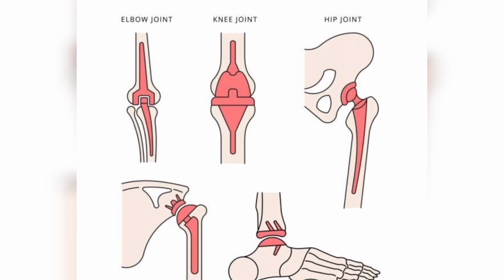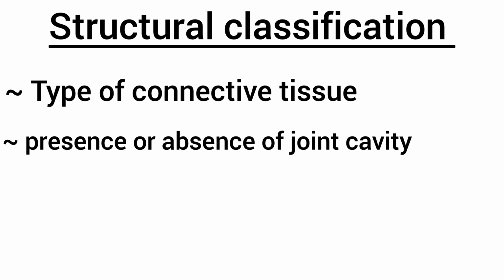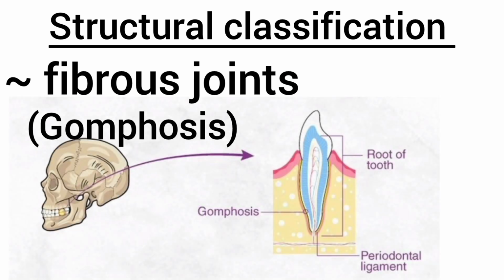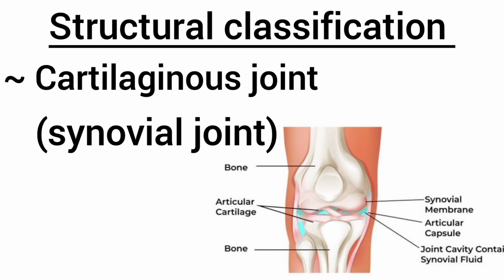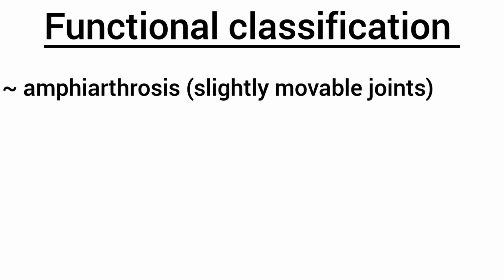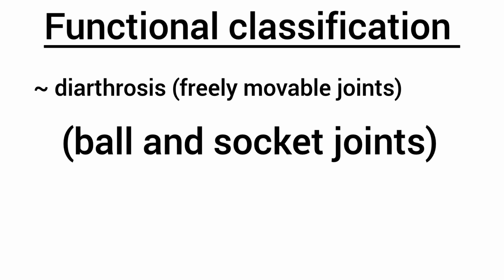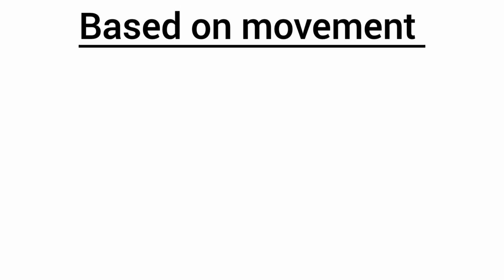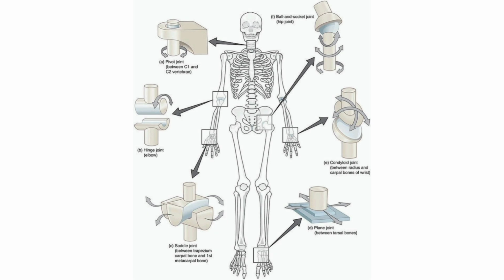Joint classifications in 4 minutes ~ human anatomy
Joints classifications in 4 minutes ~ human anatomy
classification of joints,types of joints,functional classification of joints,joints,cartilaginous